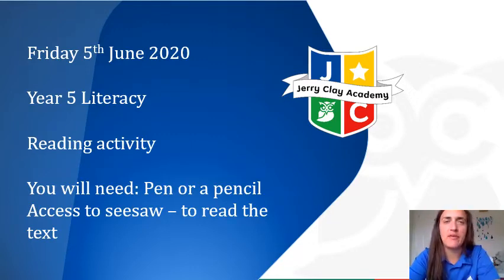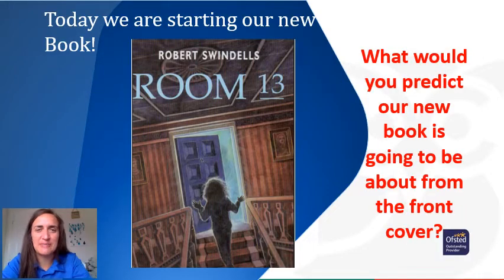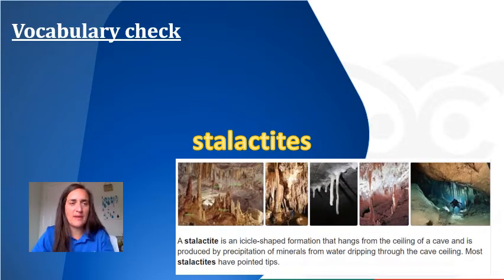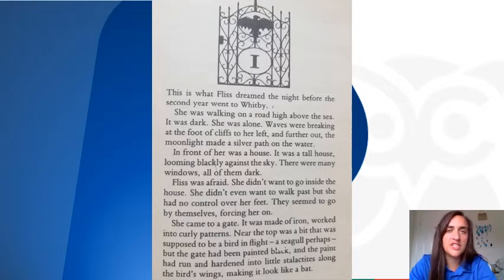Friday 5th June 2020 Y5 Literacy Reading activity